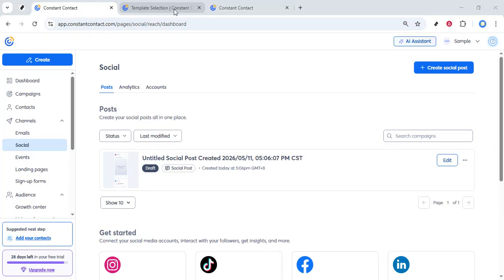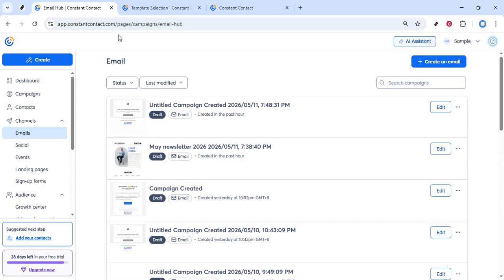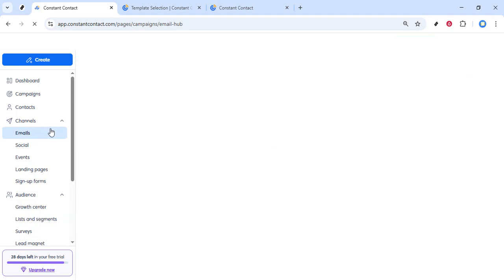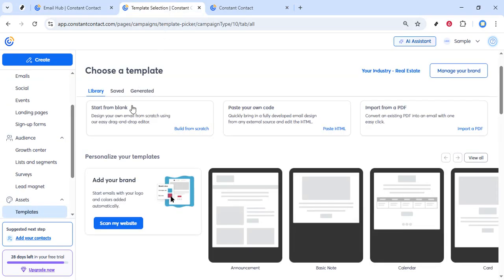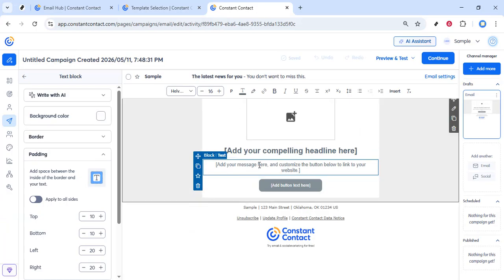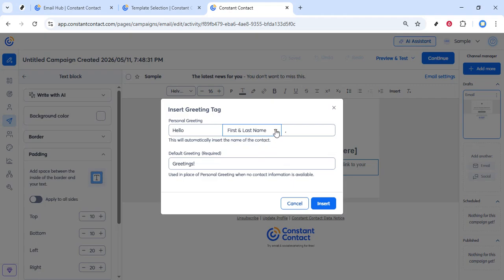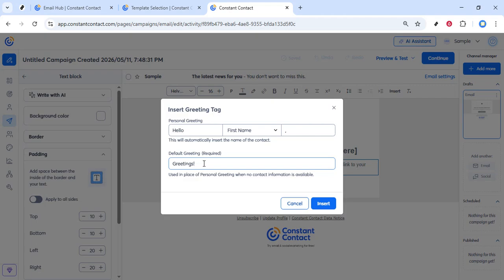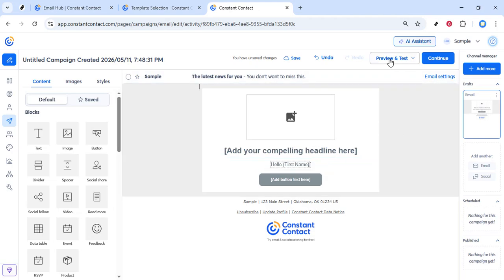How to Personalize Emails in Constant Contact (Superb Easy)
In this video, we dive deep into the intricacies of email personalization using Constant Contact. Learn how to customize your email campaigns to enhance engagement and drive better results with your audience. Personalization is key to standing out in crowded inboxes, and this tutorial will guide you step-by-step through the process.

Viewers will discover effective strategies to personalize emails, from segmenting your audience to utilizing dynamic content. Make your email marketing more effective and connect with your subscribers on a deeper level. Watch till the end for hands-on examples and insights that you can implement today!